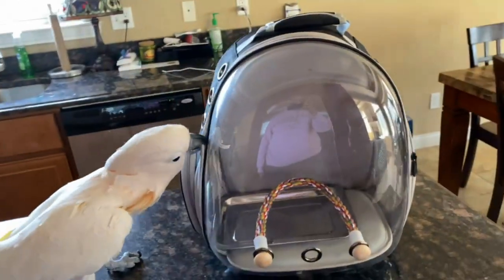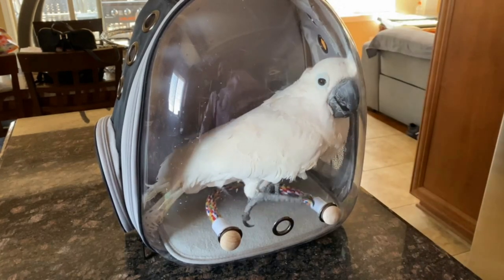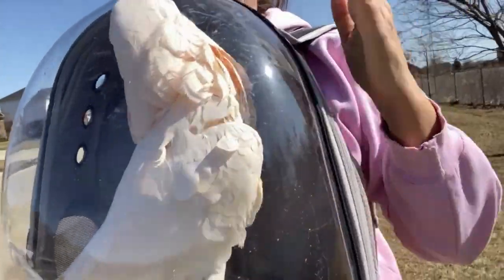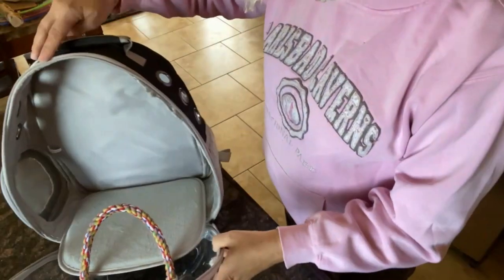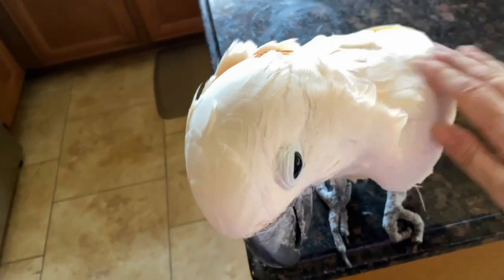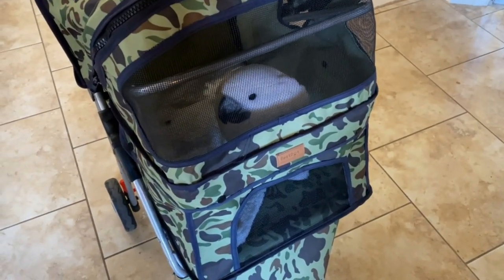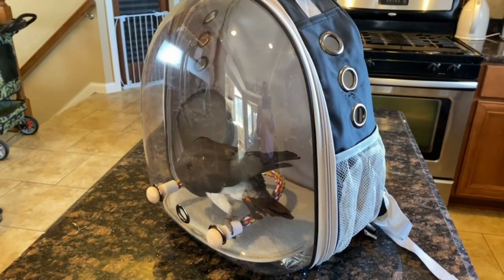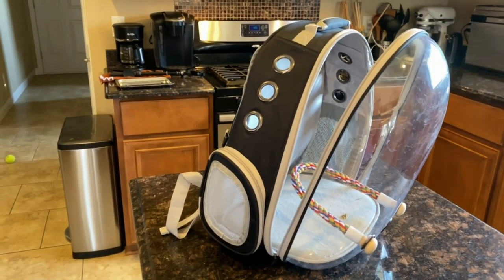#203 TRYING OUT A BIRD BACKPACK AND REVIEWING IT, BIRD CARRIER FOR PARROTS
I AM TRYING OUT AND REVIEWING A BIRD CARRIER THAT COMES AS A BACKPACK. I WAS TOLD IT IS GREAT BUT LET SEE HOW IT WENT.